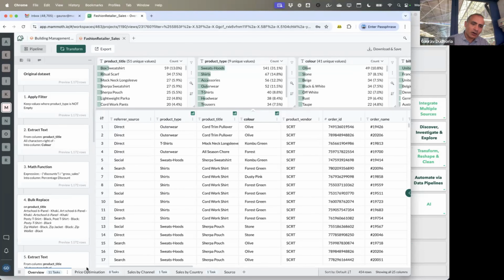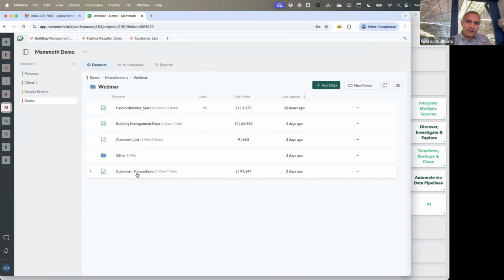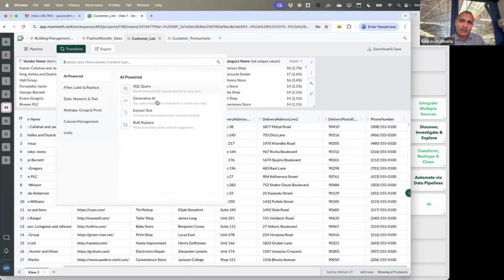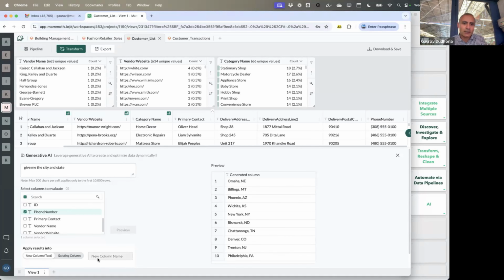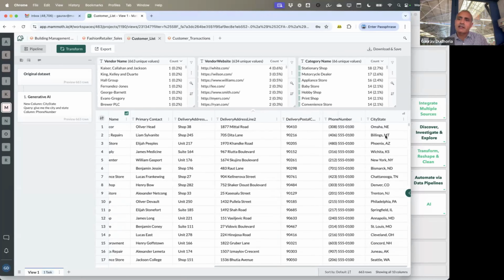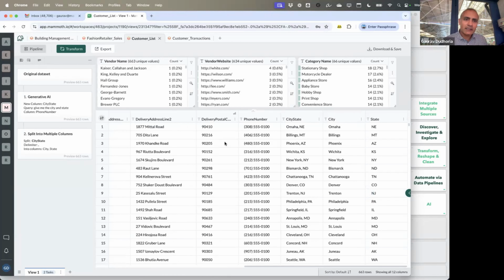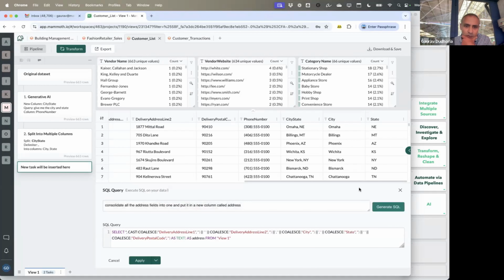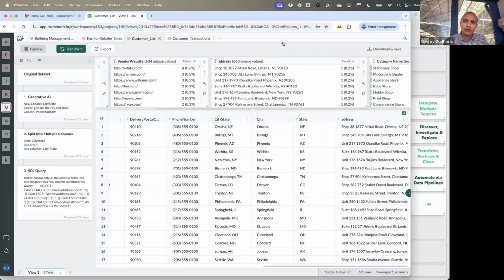Using AI in Mammoth: Smart Data Prep Without the Black Box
Explore how Mammoth uses AI to simplify complex transformations — from auto-generating new fields to natural language SQL prompts. This session shows how AI enhances data prep while keeping every step visible and auditable.